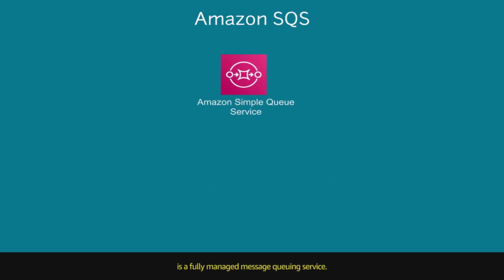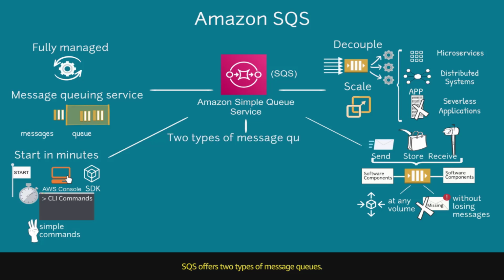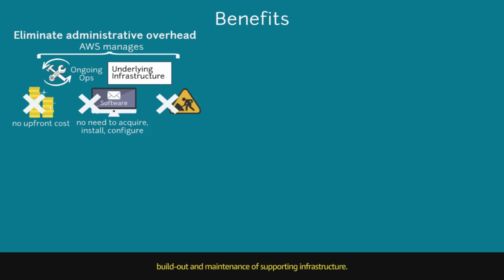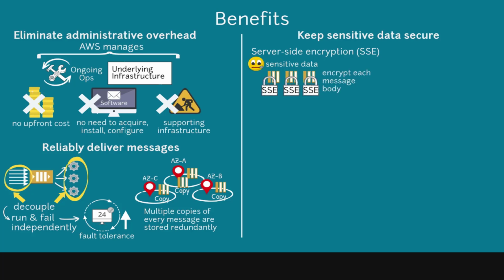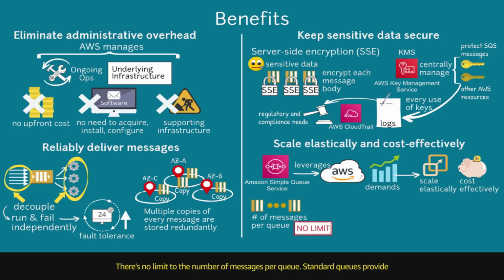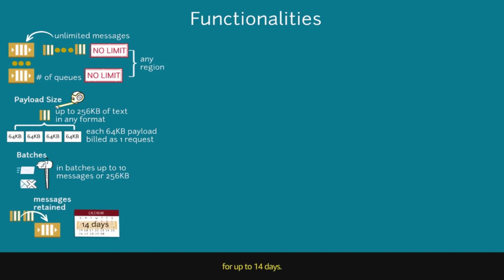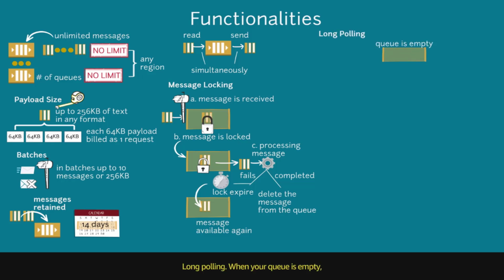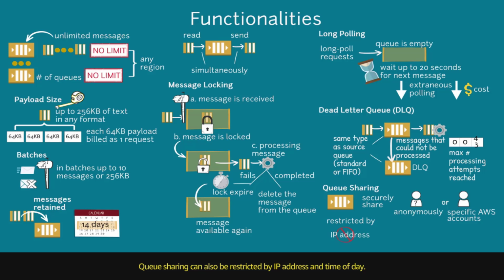V72 | AWS tutorials for beginners | AWS SQS Overview